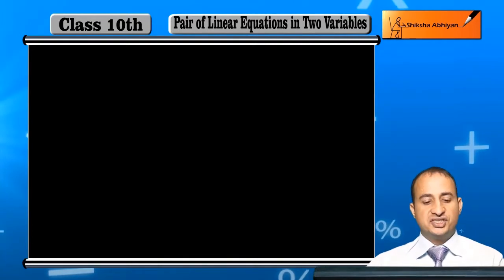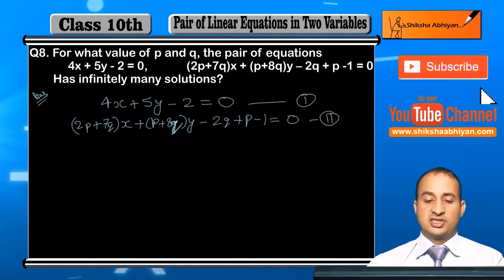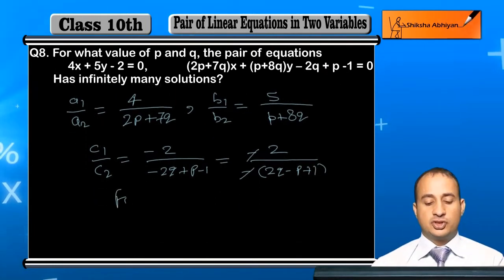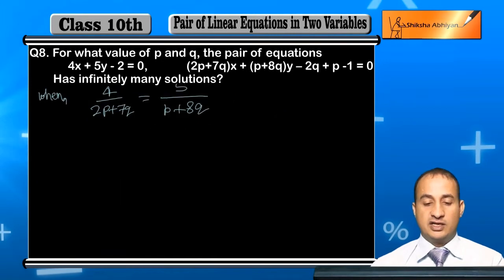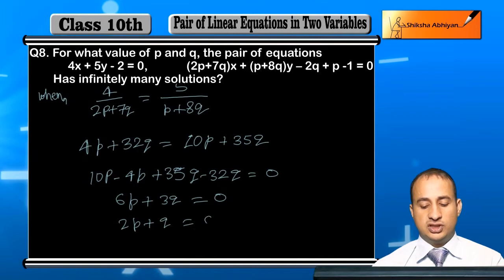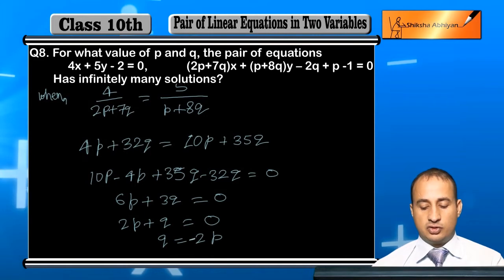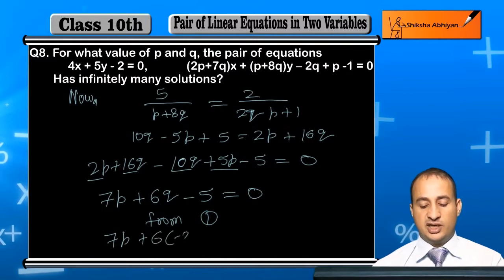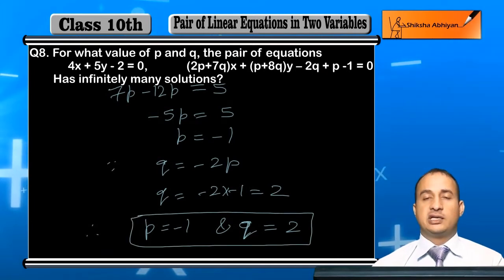Q8 For what value of p and q, the pair of given equations has infinitely many solutions?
This video is a part of the series for CBSE Class 10, Maths demo videos for the chapter “Linear Equation in Two Variables.” In this series, we have completed all the concepts, examples and the entire NCERT exercises. It is the part of an initiative taken to provide quality online education to students free of cost on YouTube.